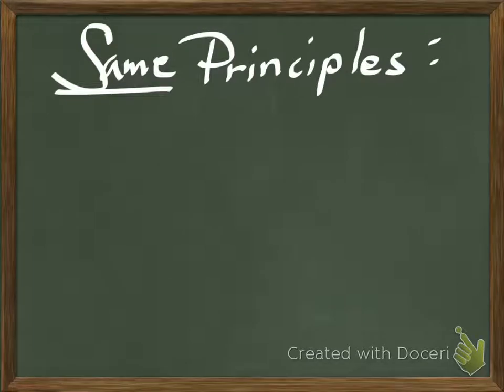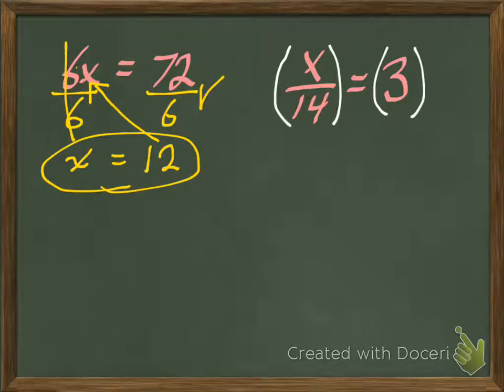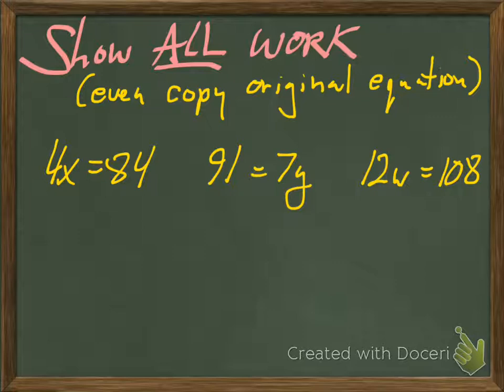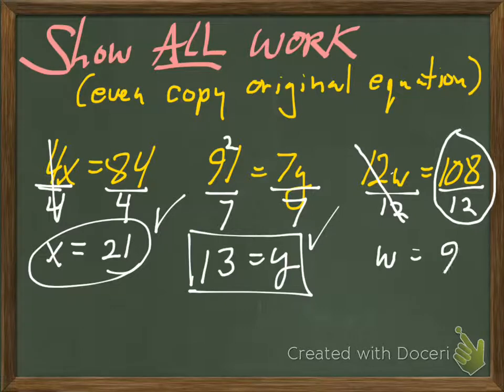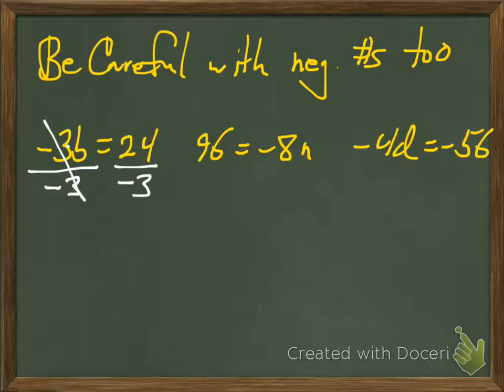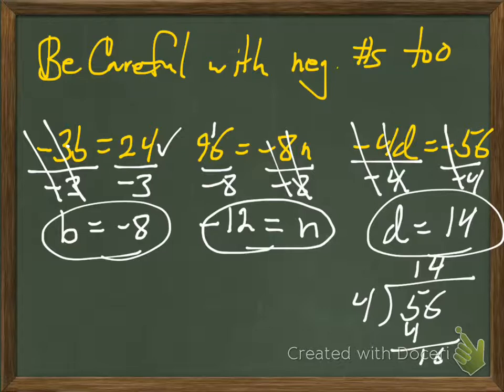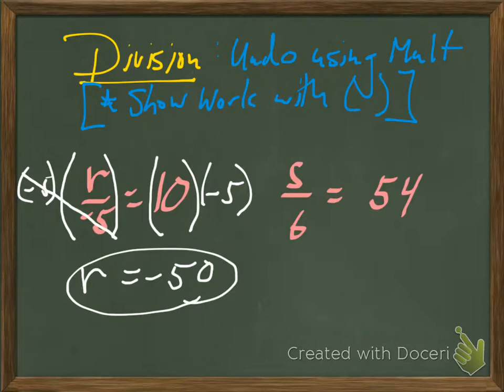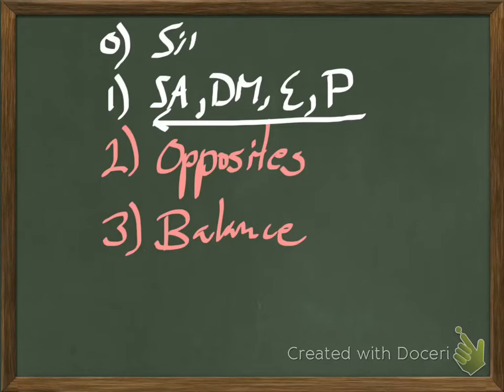Pre-Alg Lesson 2-6